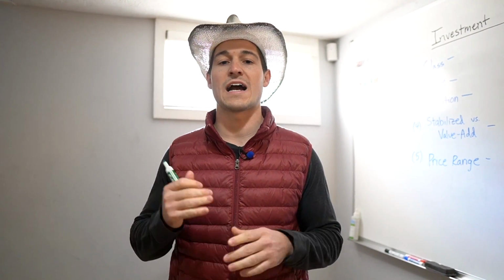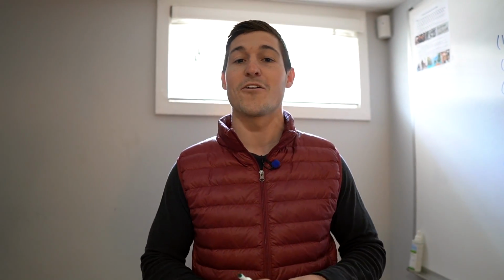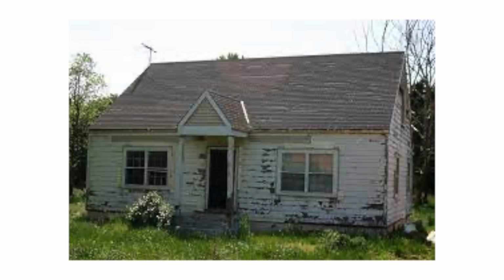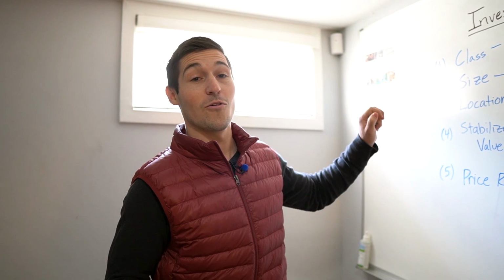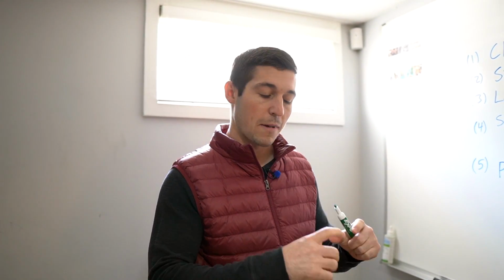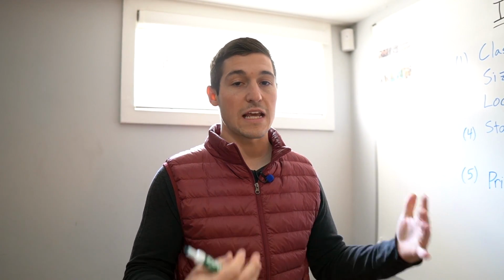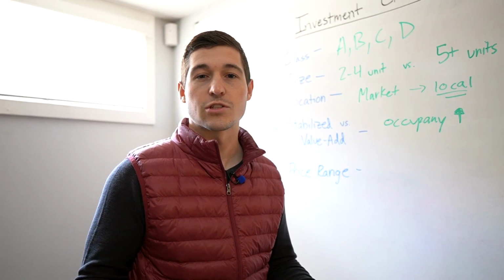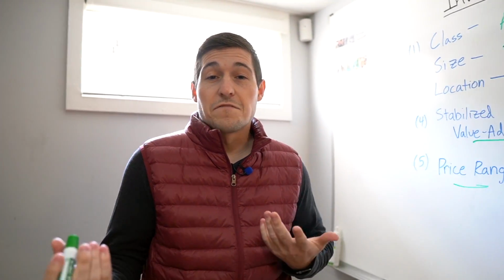Defining Investment Criteria | Pt. 1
In todays video, I define the various investment criteria that new investors should define.